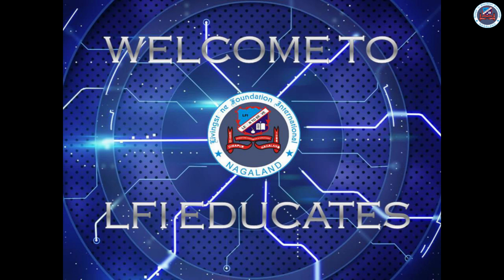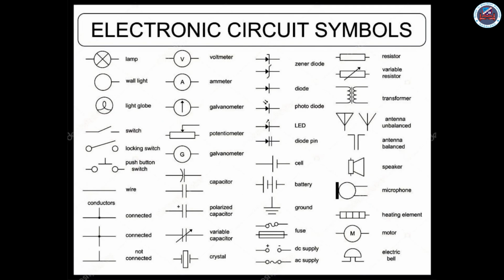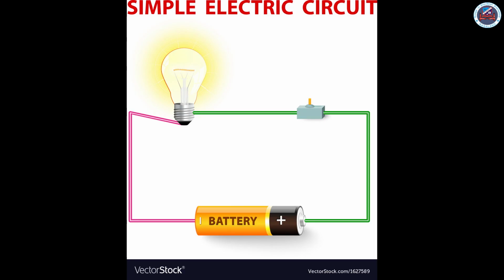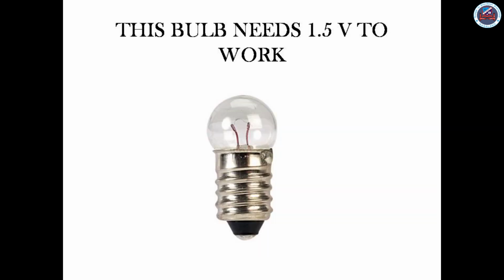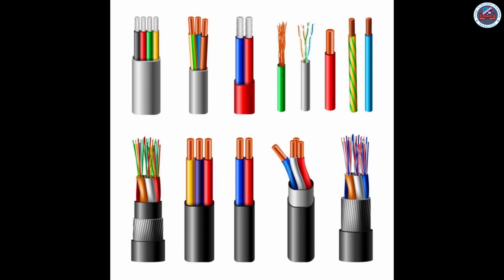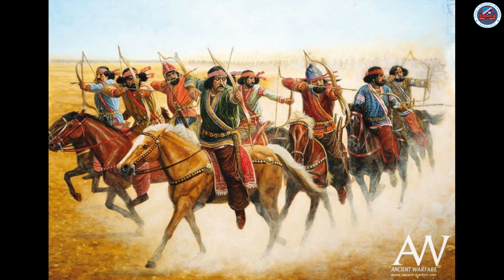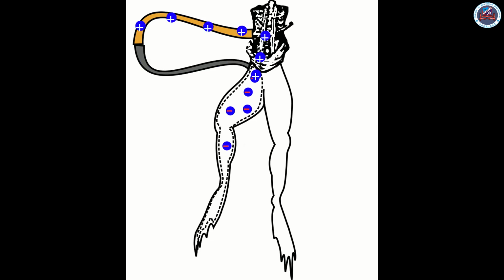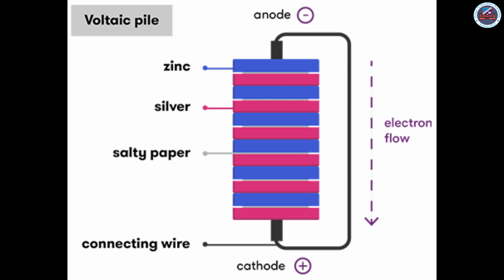Grade V Science UNIT V ( Part II) ( electric conductors and insulators)